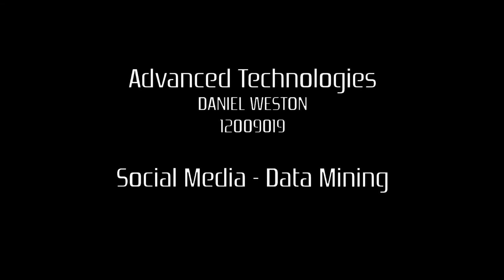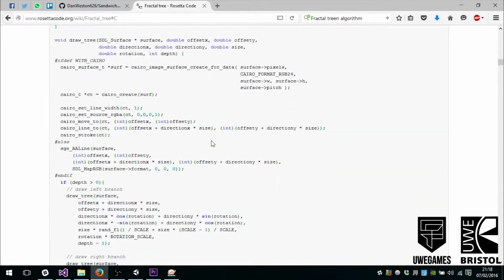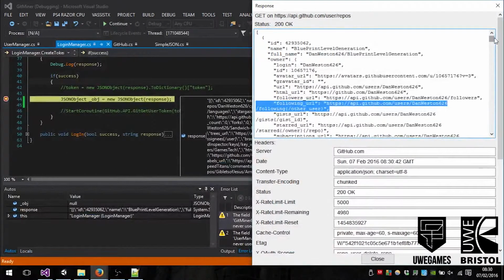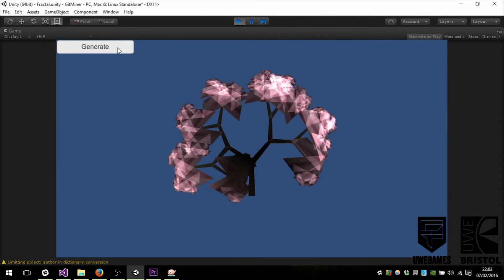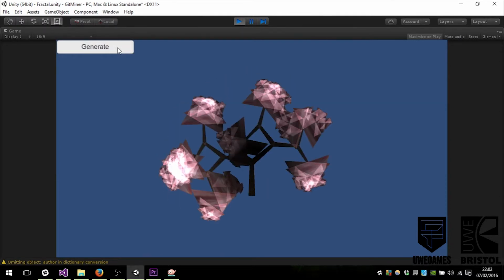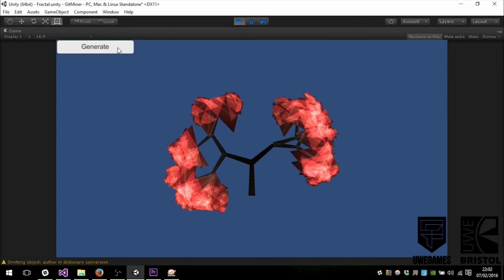Advanced Technologies - Social Media Data Mining - Video Log #03